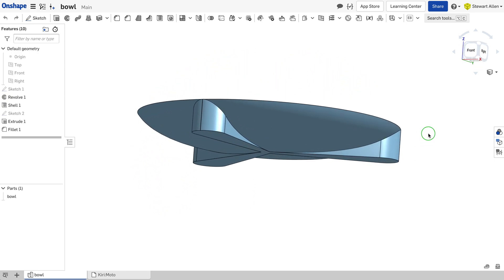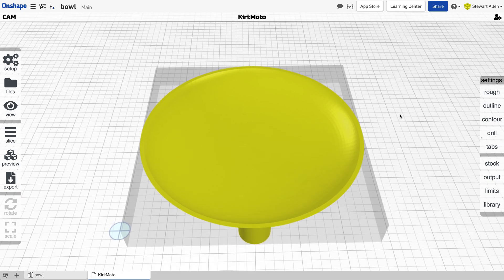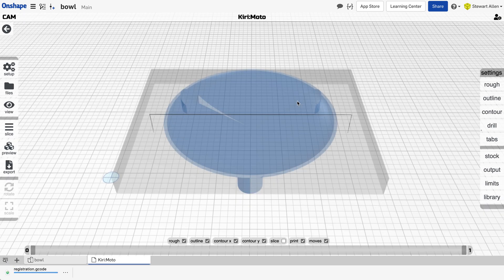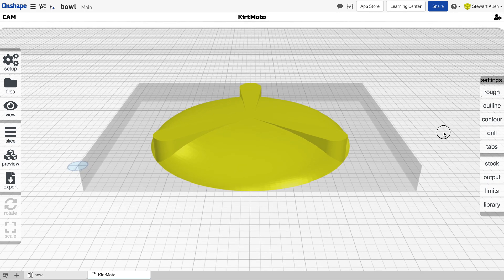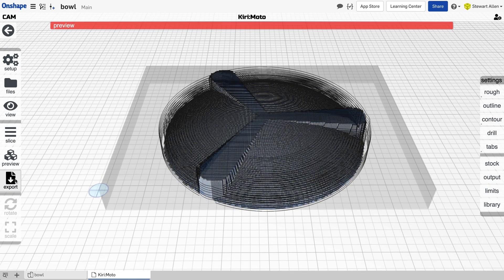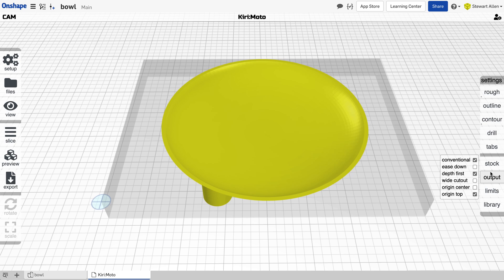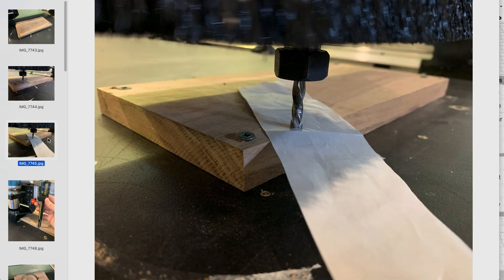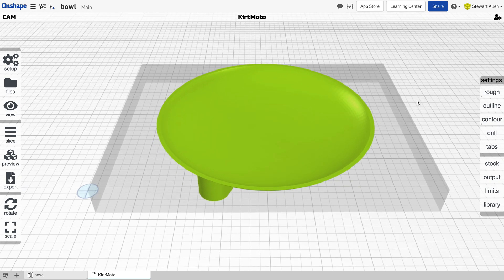Kiri:Moto Double Sided Milling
Using two new features in Kiri:Moto (drilling registration and Z-thru) to make double-sided CNC milling easier.

Visit the forums to ask questions and engage with the Kiri:Moto community.